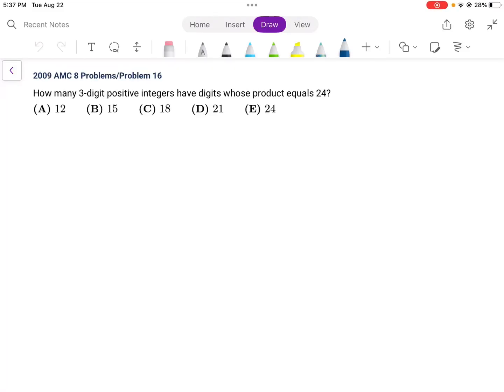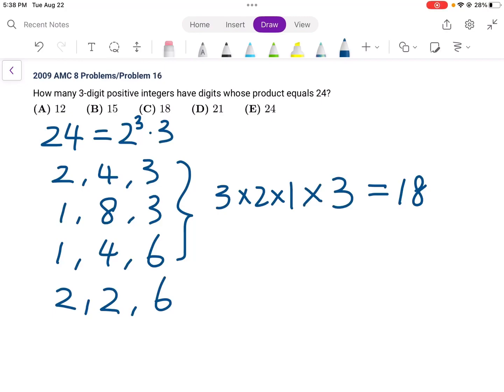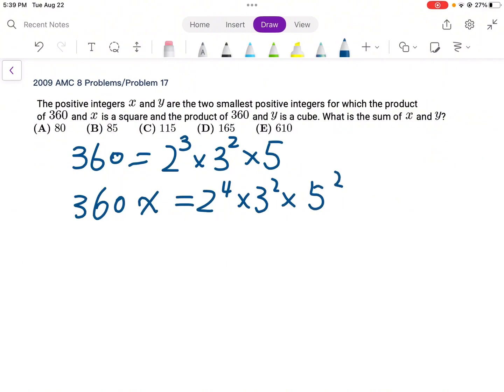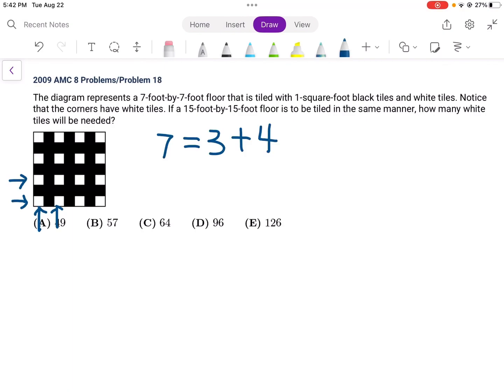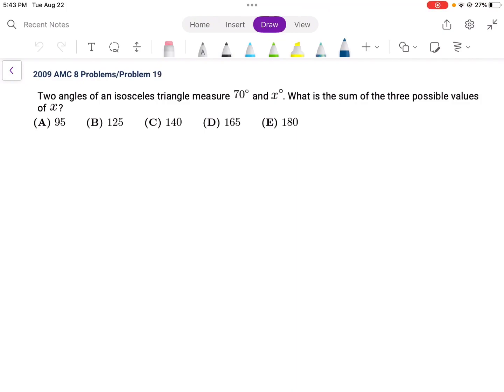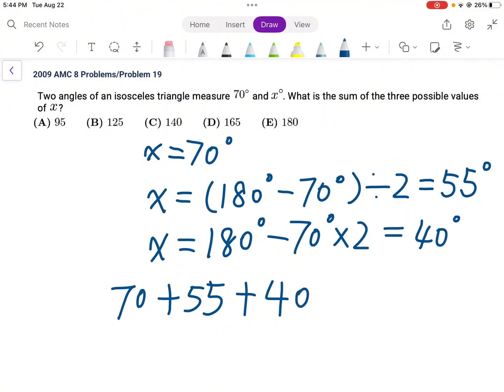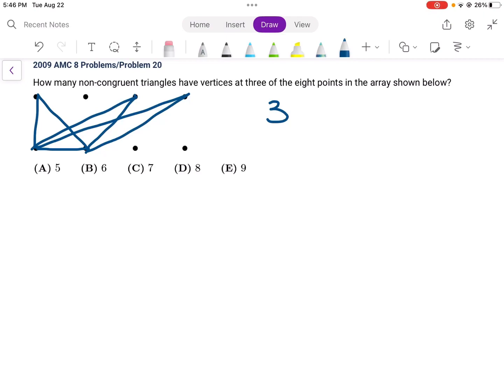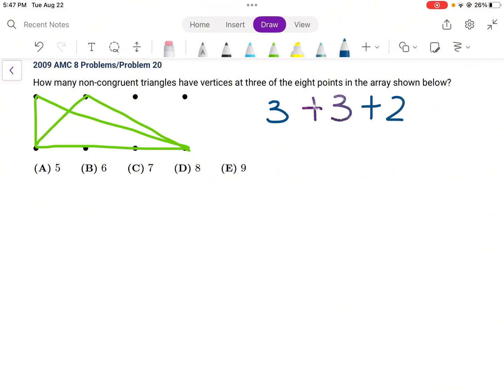2009 AMC 8 Problem 16, 17, 18, 19, 20